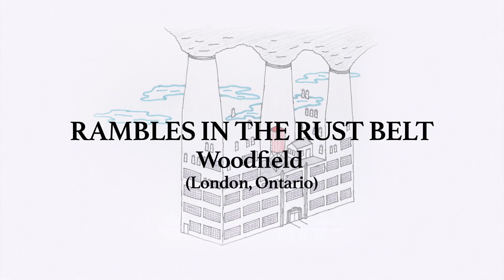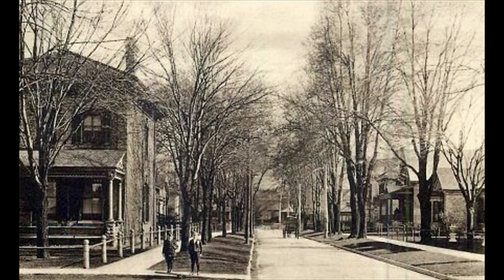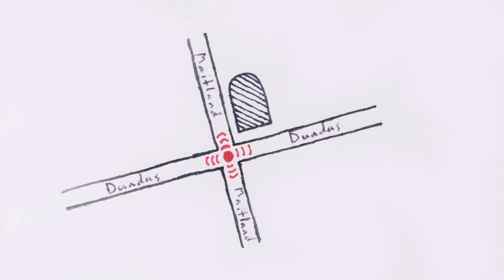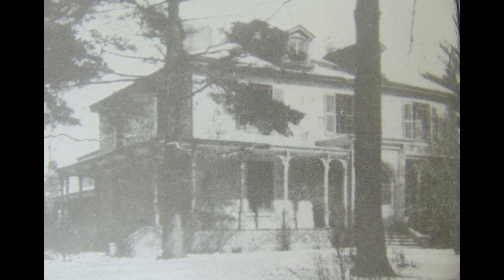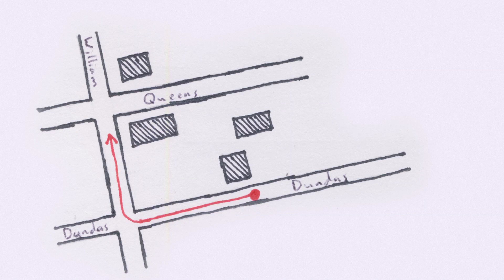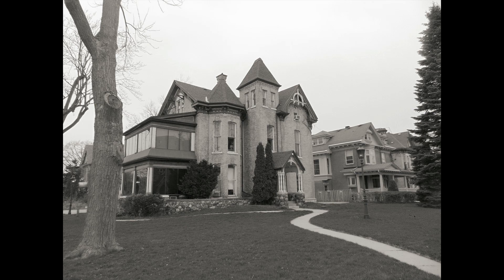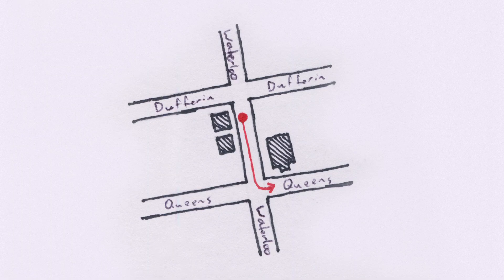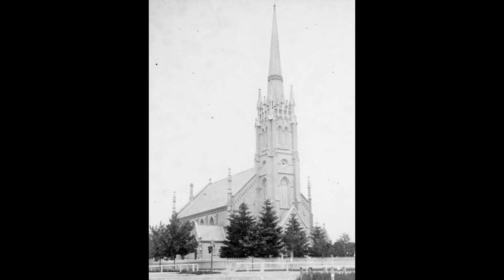London, Ontario: Woodfield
Rambles in the Rustbelt is a series of audio explorations celebrating heritage architecture around the great lakes region. In this episode, Benjamin A. Vazquez leads us on a tour of London, Ontario's Woodfield neighbourhood. Join us for this walk and explore the area.

Written and narrated by: Benjamin A. Vazquez
Recorded and edited by: Melissa Parrott

Sources:
'The Historic Heart of London' - John H. Lutman
'Brackets & Bargeboards
100 Fascinating Londoners'
Michael Baker & Hilary Bates Neary
Heritage Highlights of the
Geranium Heritage House Tours
'Victorian Architecture in London
& Southwestern Ontario'
Nancy Tausky & Lynne DiStefano
Residential to the Core
Illustrated London, Ontario, Canada
'London: From Site to City'
Nancy Z. Tausky

Photo Credits:
Vintage London Ontario
London Public Library
London Fuse